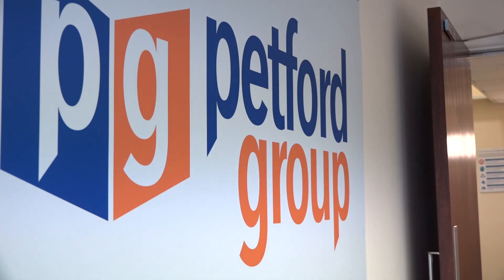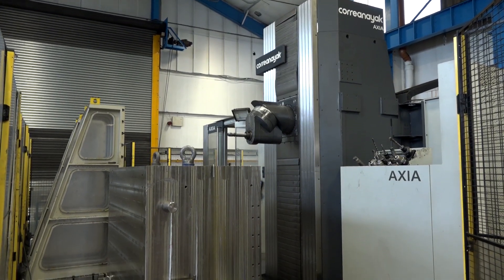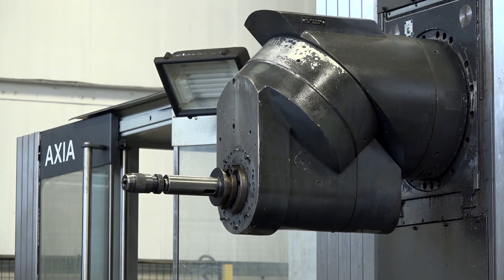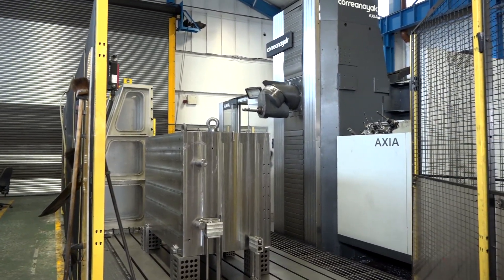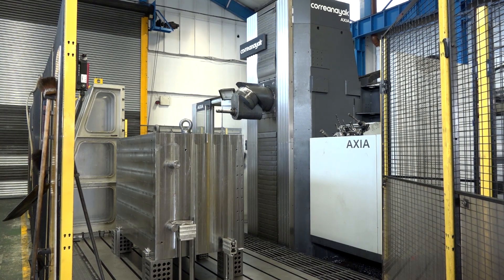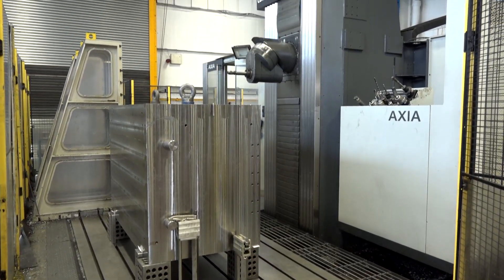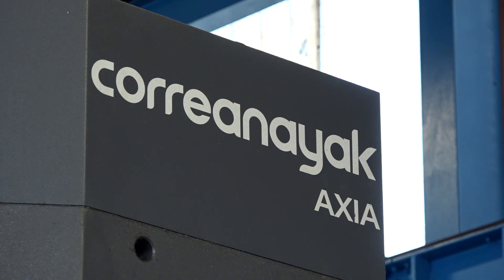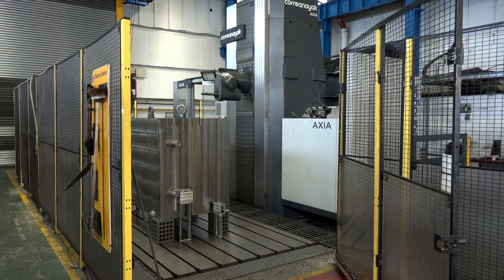A perfect machine for die and mould and the UAD head gets to any angle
What a machine installed at Petford Tools, this travelling column CORREA AXIA machine is a perfect solution to machining large press tools, dies and moulds. The company invest in CORREA's machinery for many reasons including the exceptional capabilities of their patented head technology.